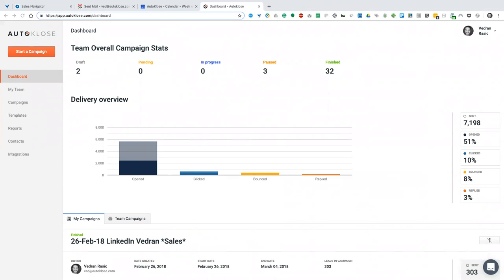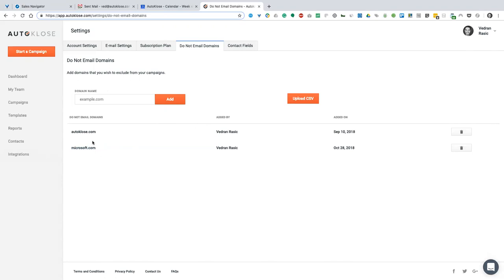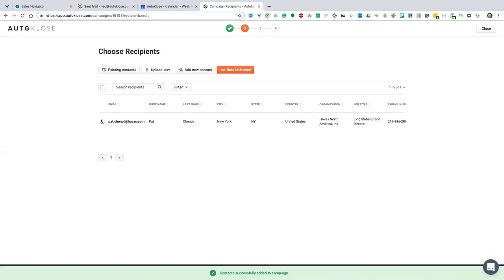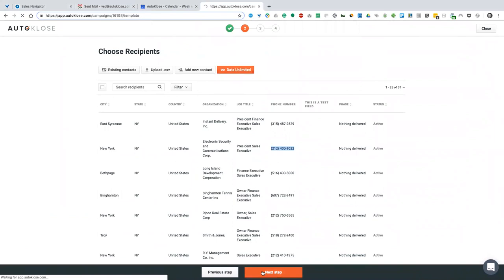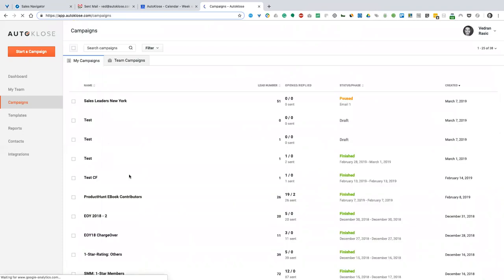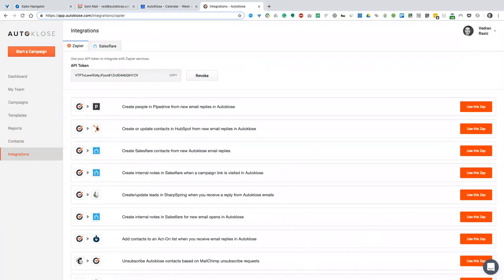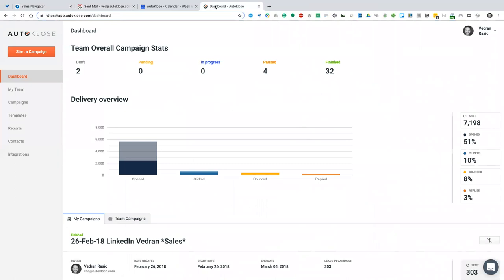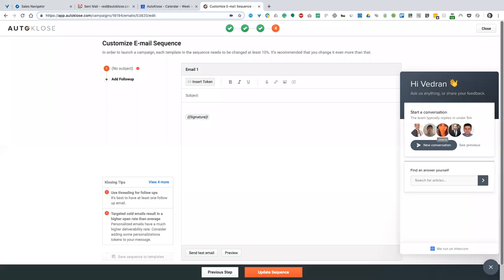Autoklose sales best practices webinar with our CMO, Vedran Rasic (2019-Mar)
Let's learn some new stuff!
– Brand NEW feature inside Autoklose
– Techniques that you can implement today and start klosing more deals
– Live Q&A

The Future of Sales Automation!

With the machine-learning powered sales engine, Autoklose is the last all-in-one email sales automation platform that you will ever need.

No credit card or commitments. Take 2 minutes and try it NOW